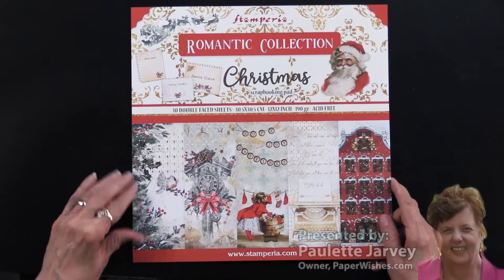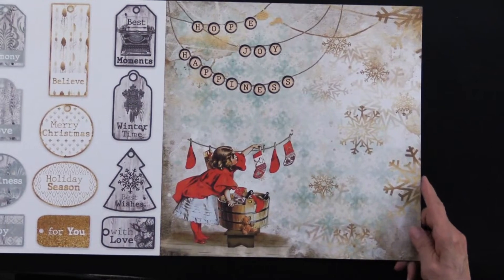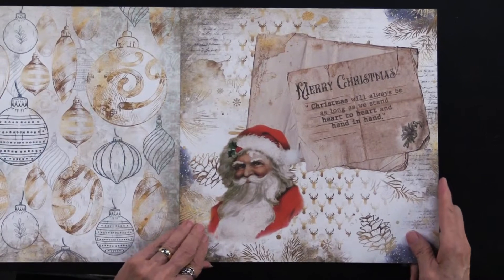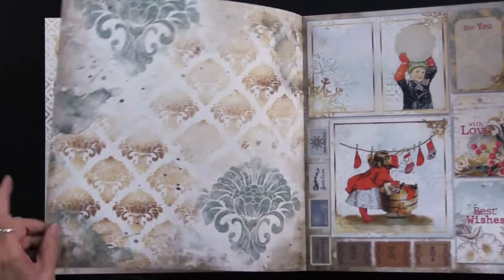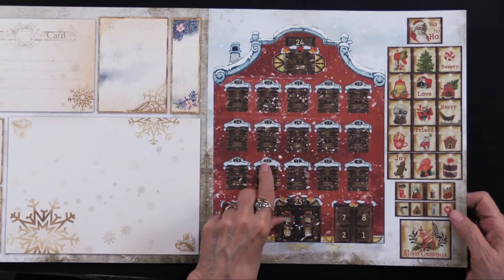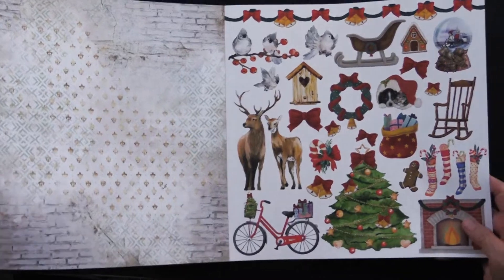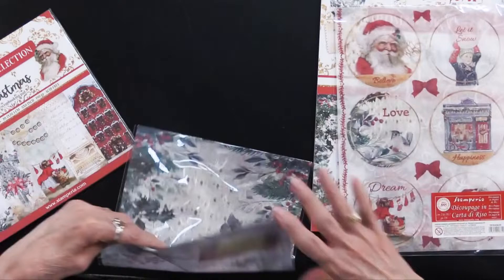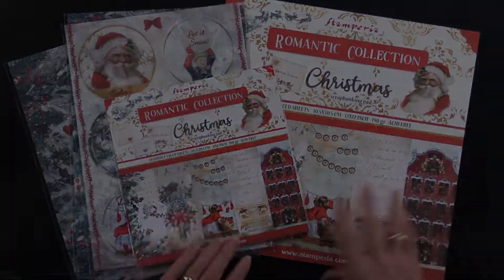Romantic Christmas from Stamperia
｡･:*:･ﾟ★,｡･:*:･ﾟ☆｡･:*:･ﾟ★,｡･:*:･ﾟ✧ :*ﾟ:*:✼✿

You can find all our stationery , scrapbooking and cardmaking must haves here

｡･:*:･ﾟ★,｡･:*:･ﾟ☆｡･:*:･ﾟ★,｡･:*:･ﾟ✧ :*ﾟ:*:✼✿

｡･:*:･ﾟ★,｡･:*:･ﾟ☆｡･:*:･ﾟ★,｡･:*:･ﾟ✧ :*ﾟ:*:✼✿

｡･:*:･ﾟ★,｡･:*:･ﾟ☆｡･:*:･ﾟ★,｡･:*:･ﾟ✧ :*ﾟ:*:✼✿